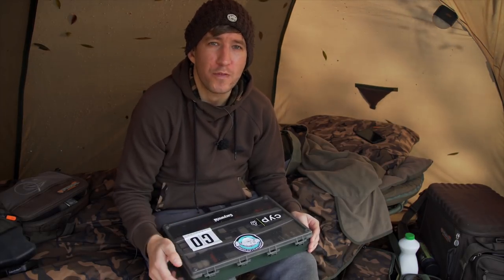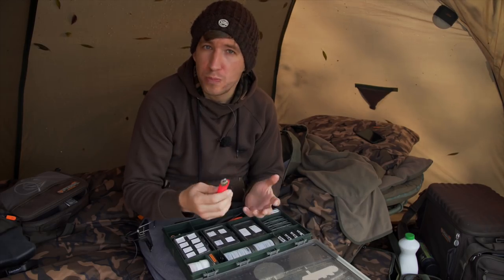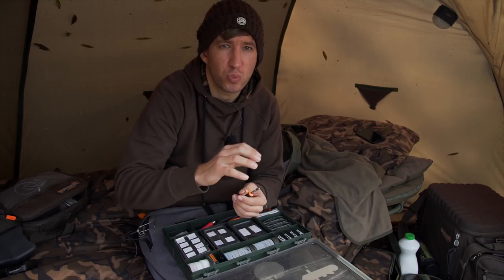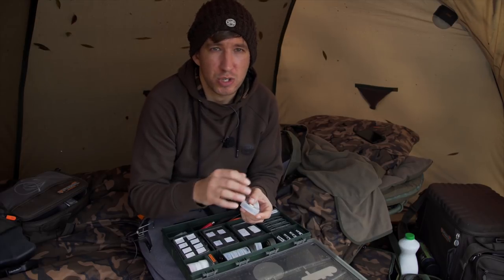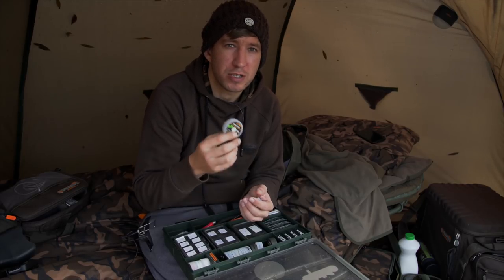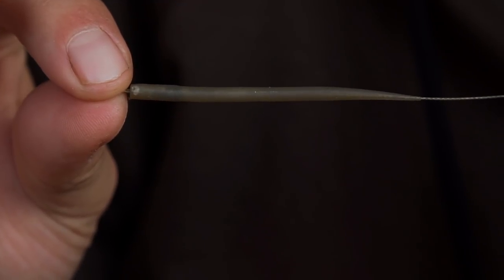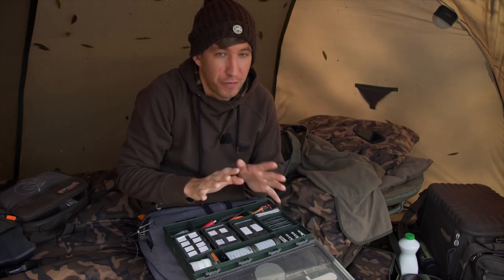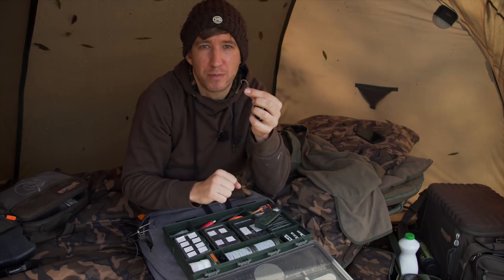***CARP FISHING TV*** 5 Tackle Box Essentials: Lewis Porter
Lewis Porter tells you about the five tackle box items he wouldn't be without and explains why they are such important parts of his armoury.